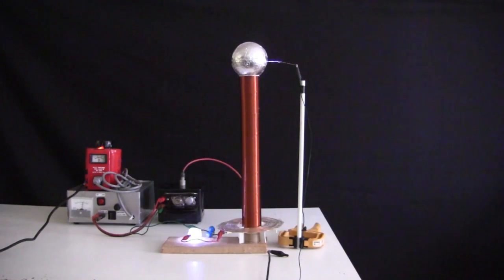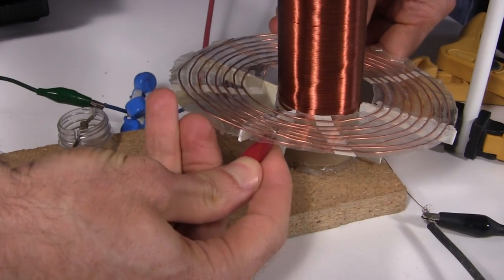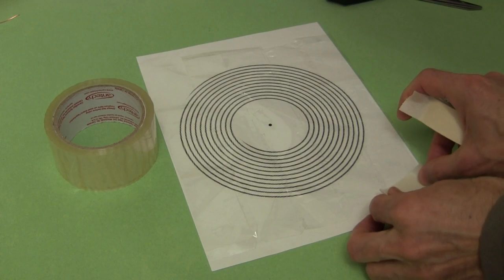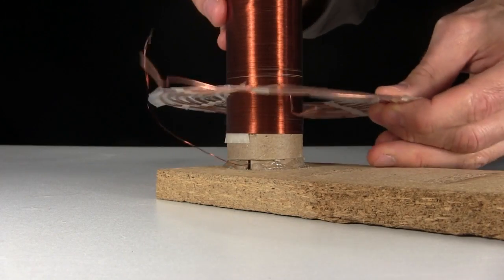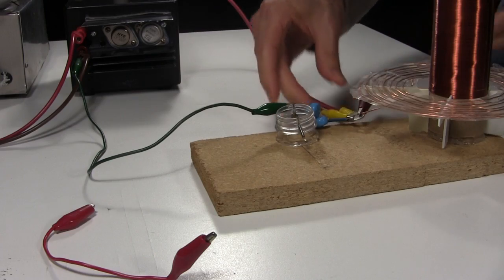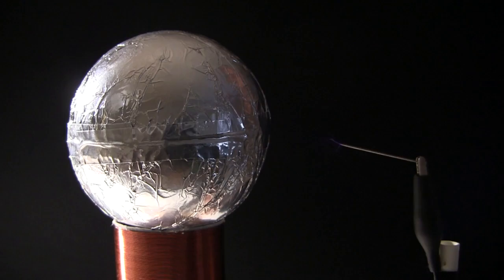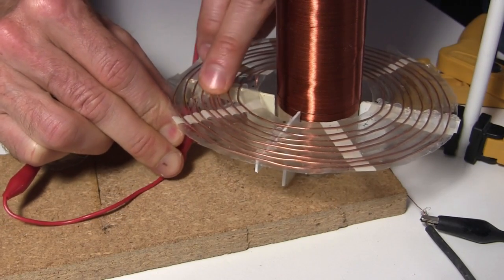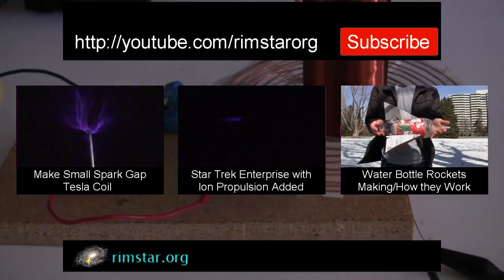How to Make Spiral Primary Coil for Tesla Coil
How to make a spiral shaped primary coil for a Tesla coil, in this case my mini/small spark gap Tesla coil, along with tuning and demonstrations. Once again, I use the JavaTC calculator as a starting point and then show how to tune it.

Music used throughout:
ISRC: USUAN1100870